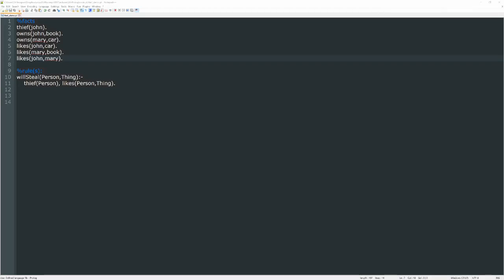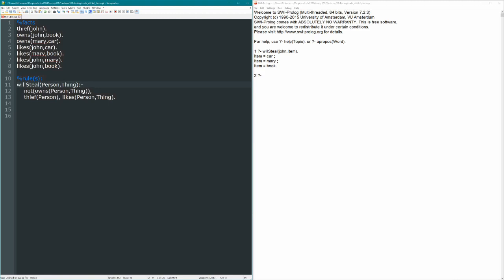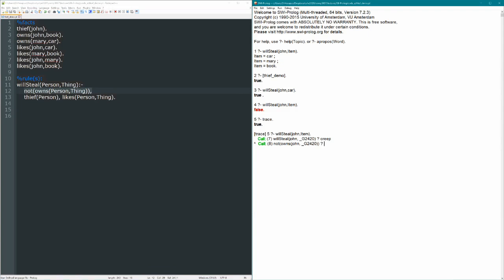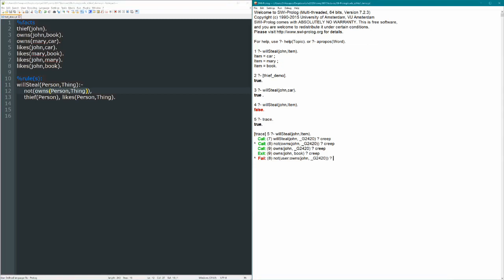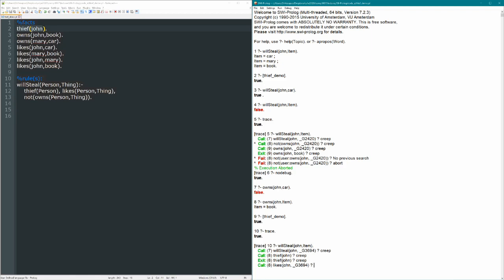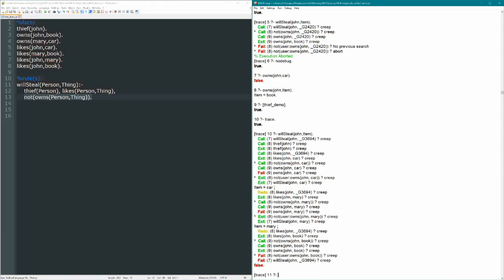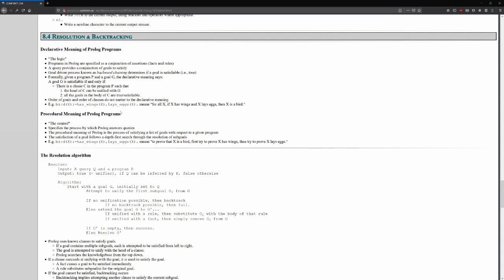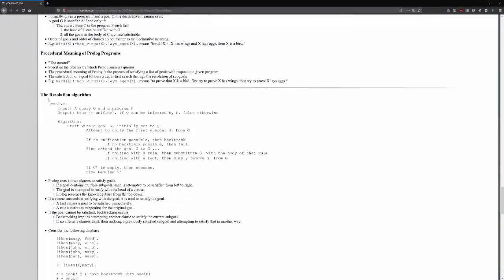8.5 - Dual Meaning